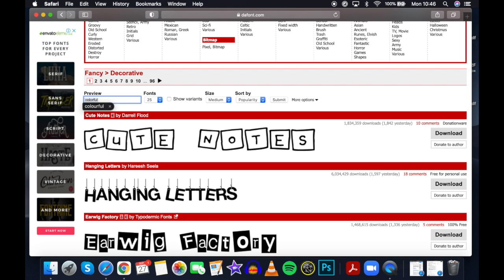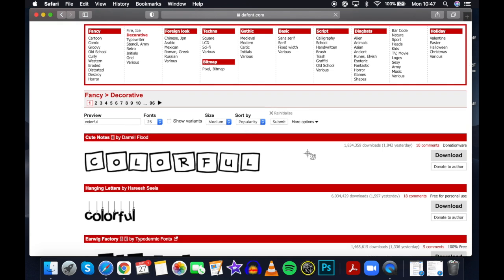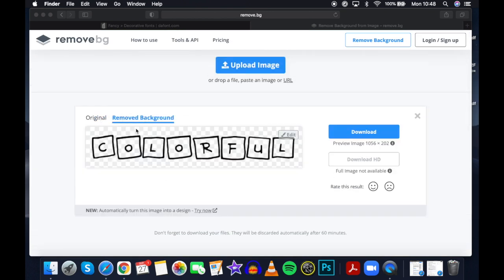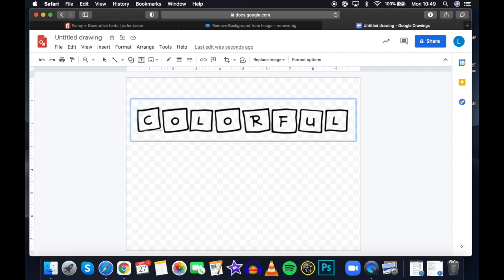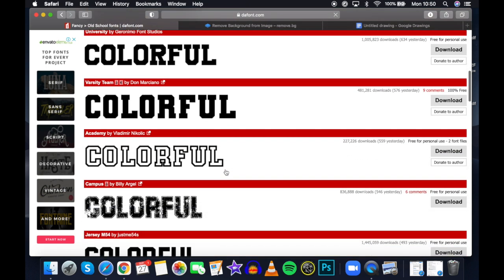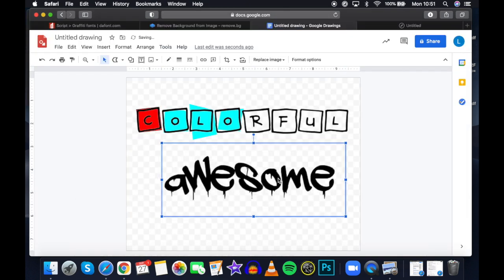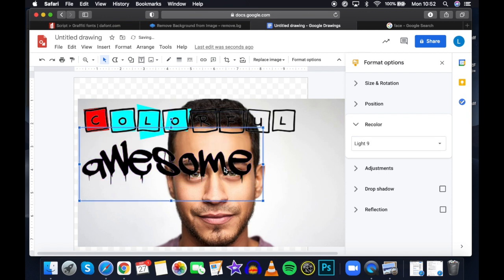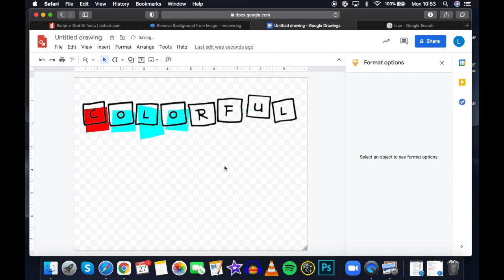dafont and remove.bg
This video is about dafont and remove.bg